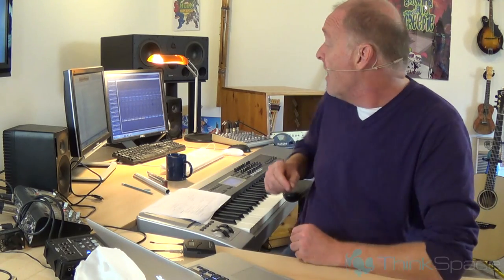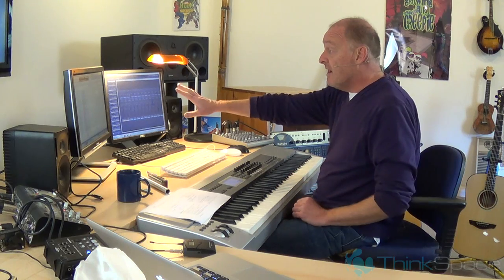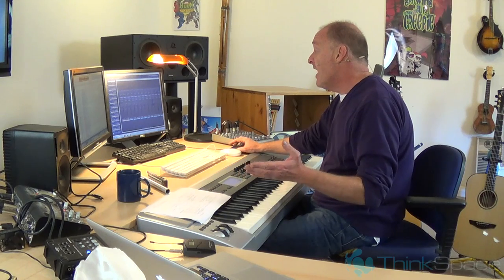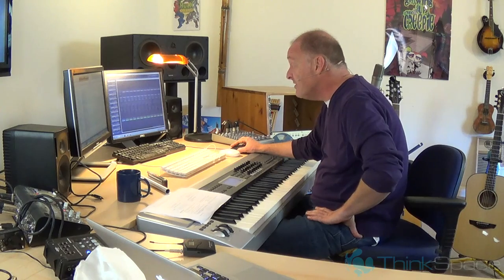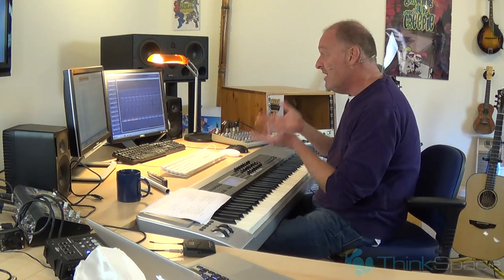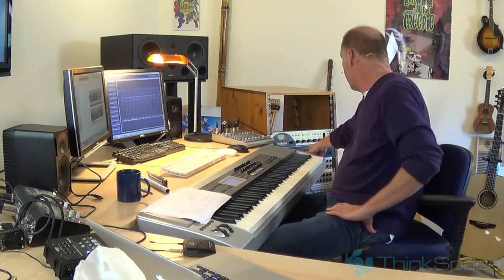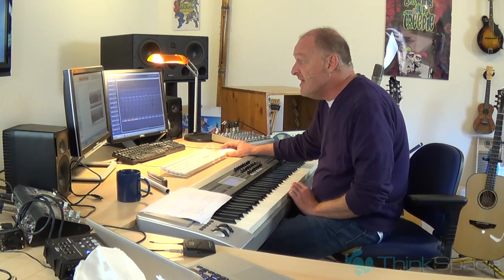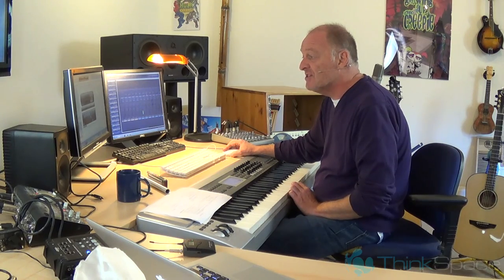Film Scoring: How To Use Reverb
Guy Michelmore gives you an insight into how he uses reverb within his compositions.

Do you want to learn how to write music for films? Download our free guide:

For more free tutorials, information and free sample units on our courses in film scoring, orchestration and composition, visit: